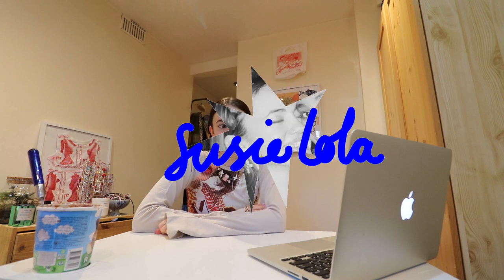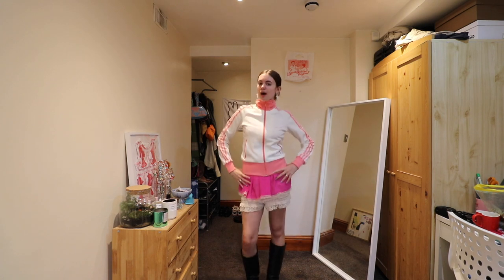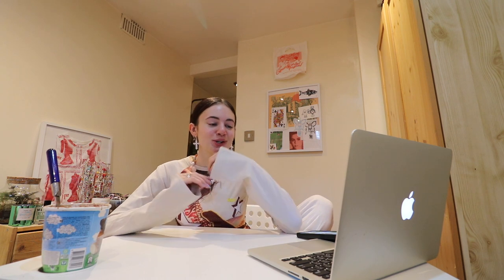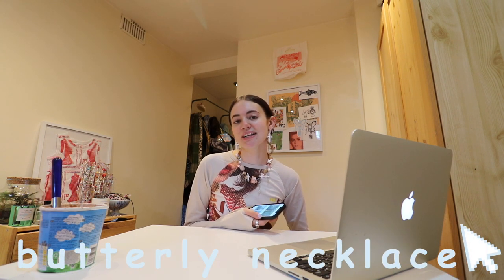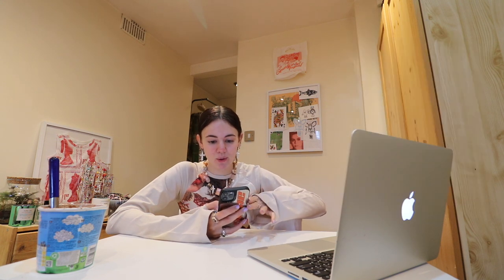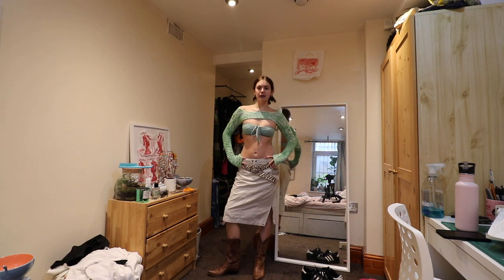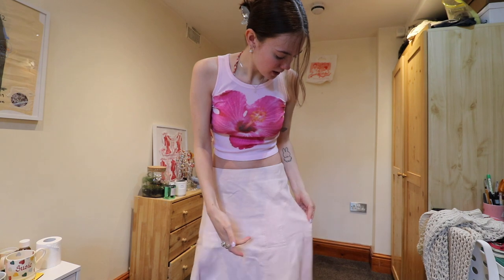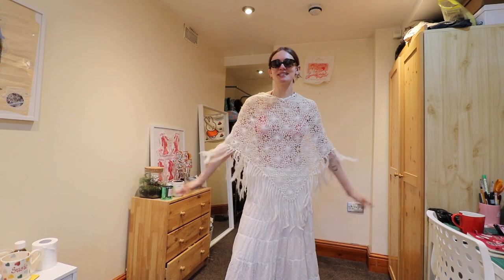Online Shopping for my Summer Wardrobe (Vinted I love you)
Let's shop for my summer wardrobe on Vinted, Depop, Ebay! ❤︎

➪Pintrest @susielola_
➪Depop: @susielola

LINKS:
White Bloomers
Pink Bloomers
Black Bolero
Slogan Shorts

00:00 Intro
0:18 Bloomers
3:37 Bolero / Shrug
5:05 Dainty pieces
10:10 Butterfly Necklace
11:15 Poncho
11:54 Short Shorts
14:19 Unboxing + Styling